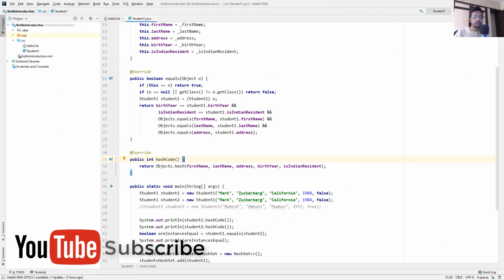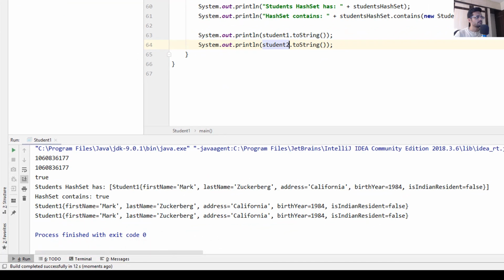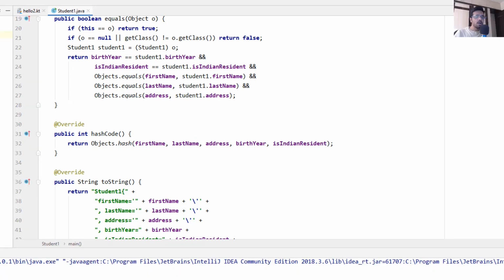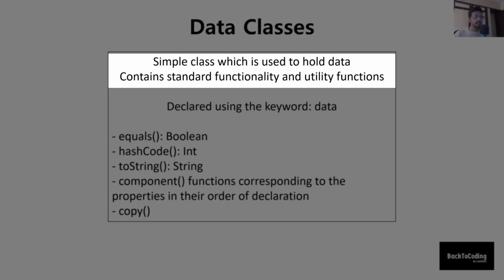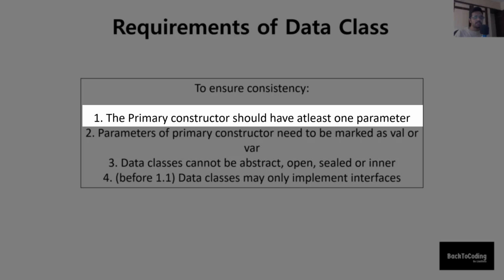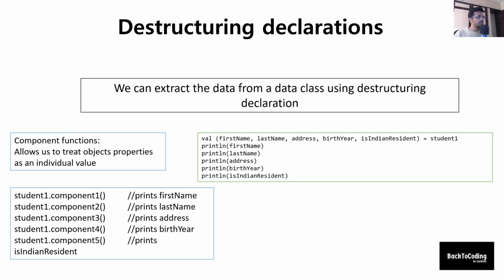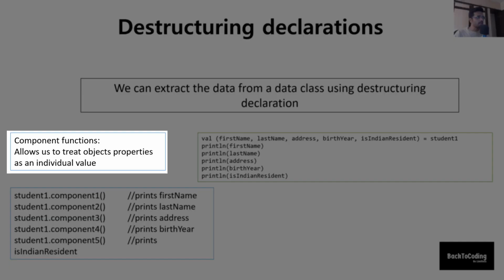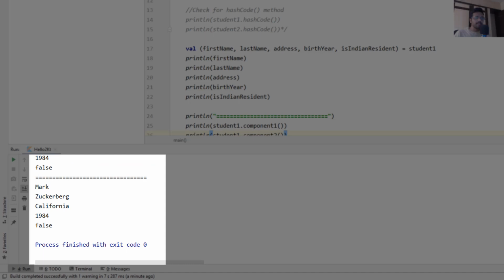19. Data classes in Kotlin | Kotlin Complete Course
A video on "What are Data classes in Kotlin?".

MIC Stand

Another MIC Stand Scissor Arm

Sound Card Adapter

Wireless Mouse+Keyboard

Web Cam

If you love to listen to Audiobooks